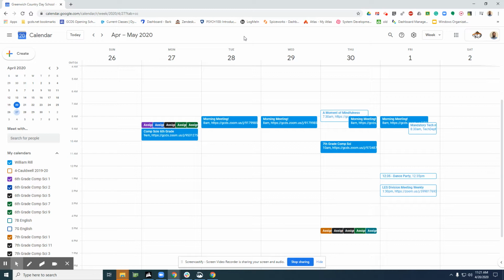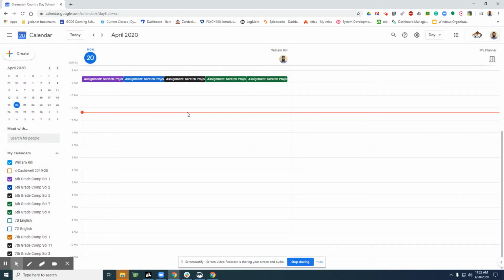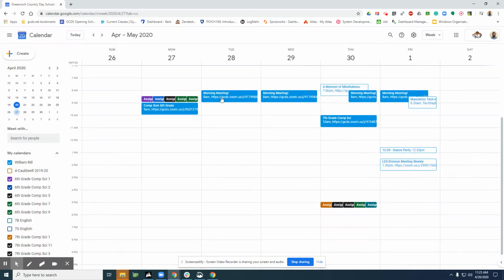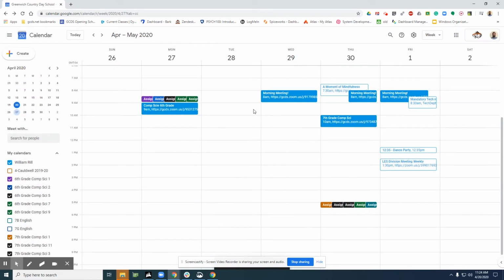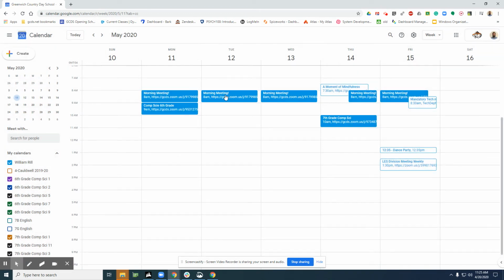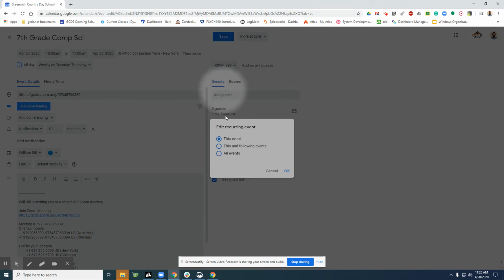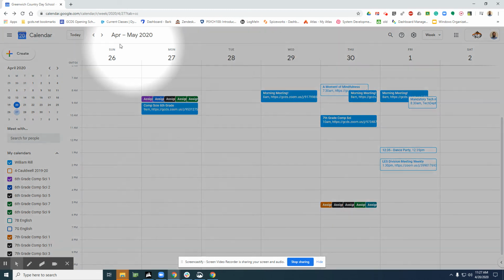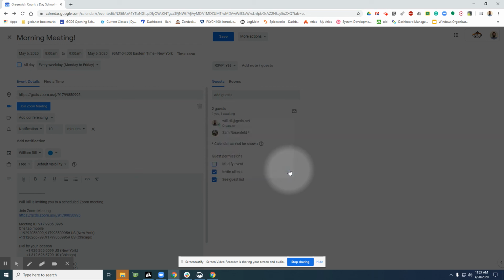Editing Calendar Events for Calendly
Editing events in your Calendar to avoid conflicts with Calendly